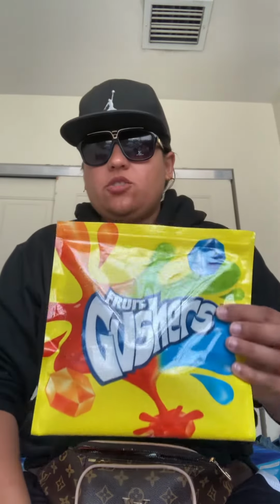Exotics and Mylar bags the truth